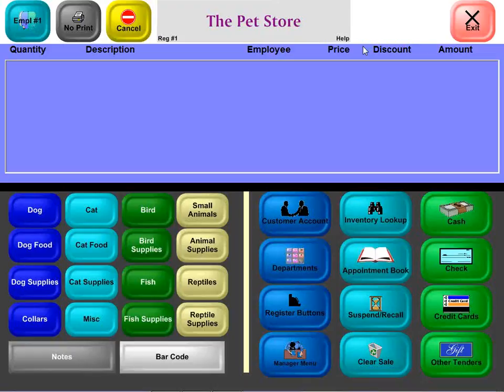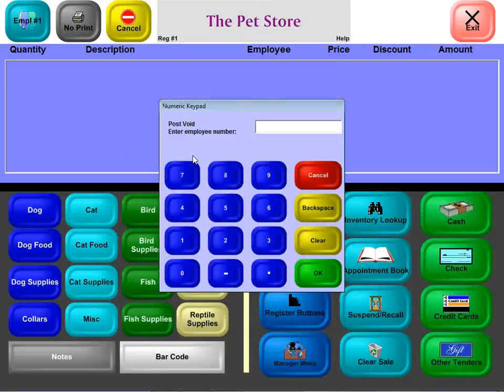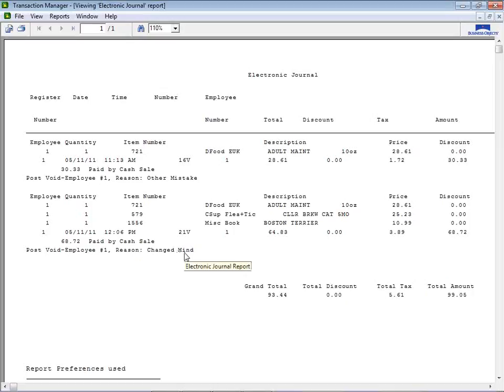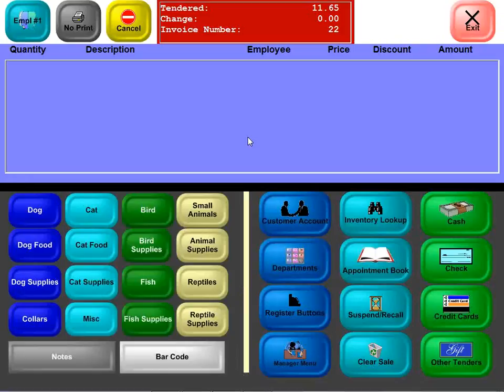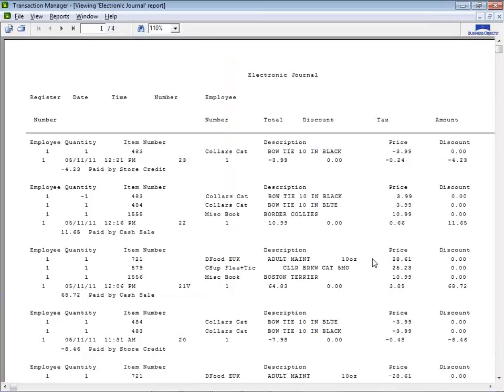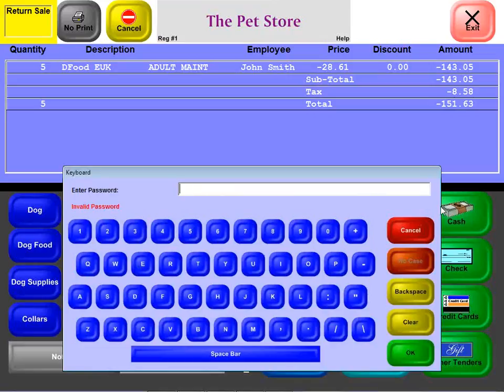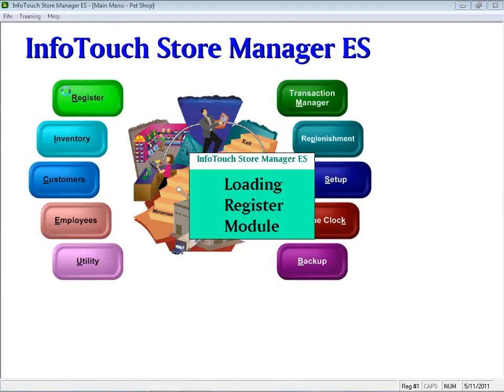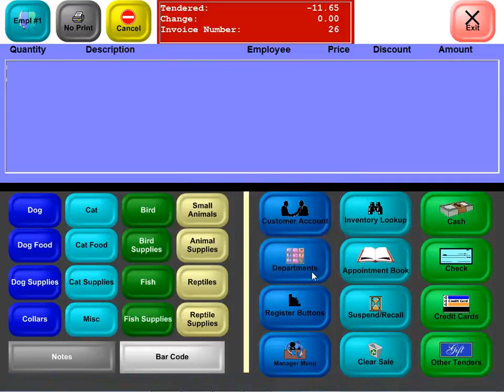Post Voids, Return Sales, Exchanges